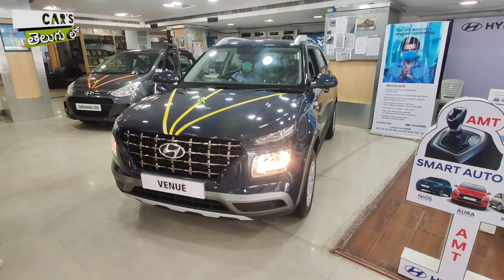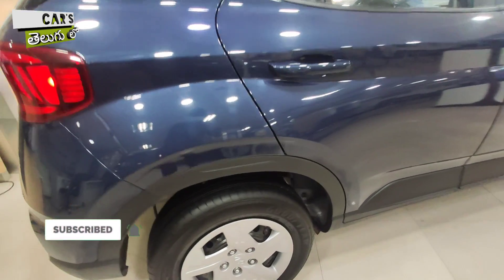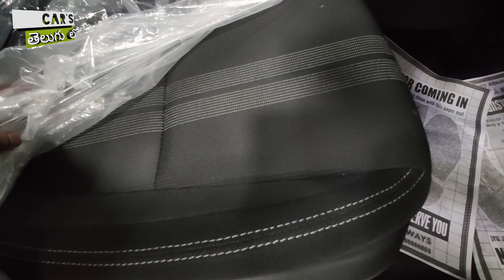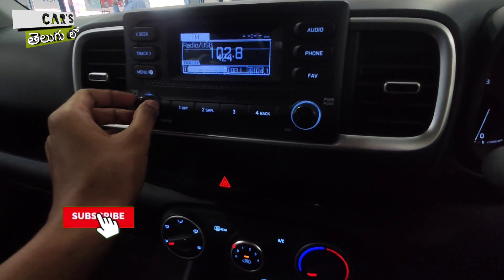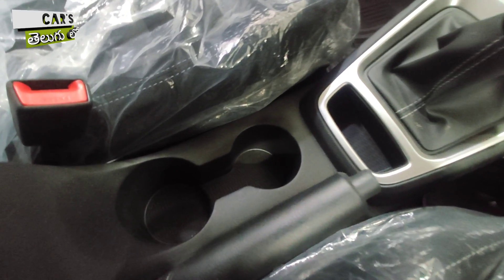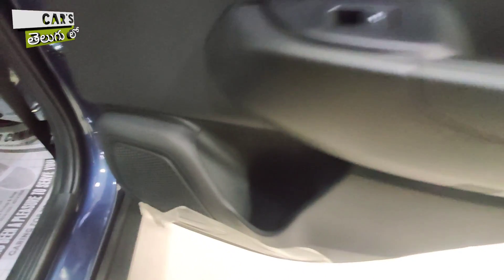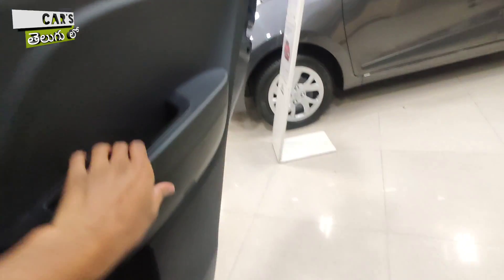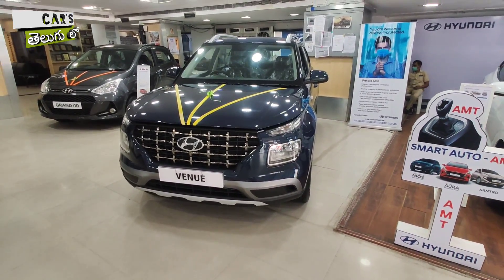Hyundai Venue bs6 walk-around with on-road price | Interior & Exterior | cars telugulo 🔥🔥🔥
Lakshmi Hyundai,Himayatnagar.

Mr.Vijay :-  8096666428